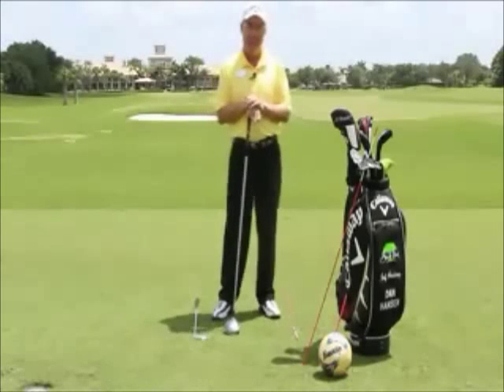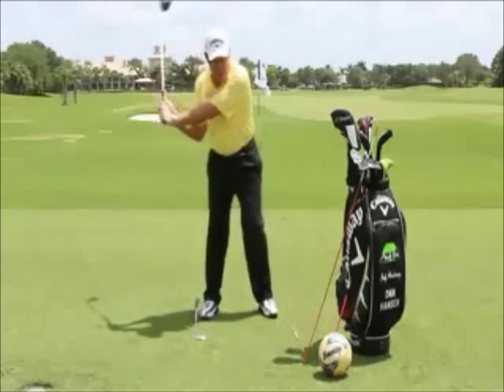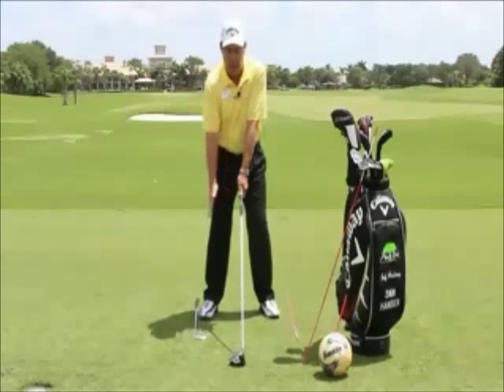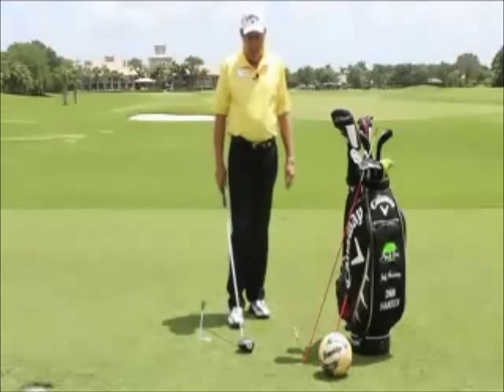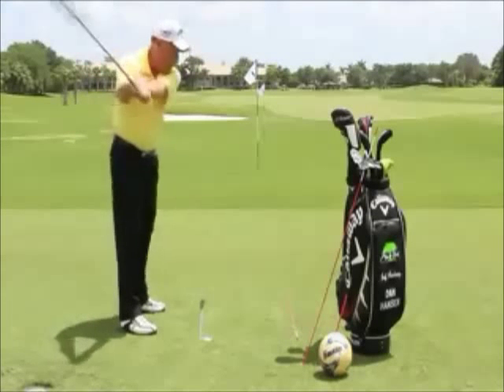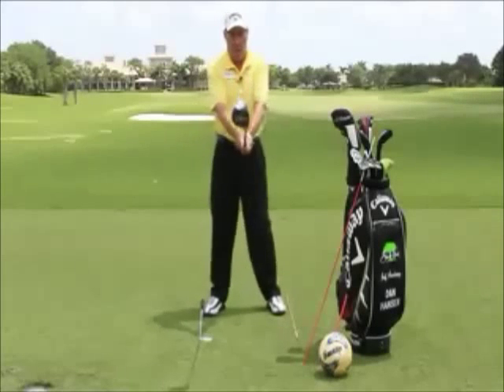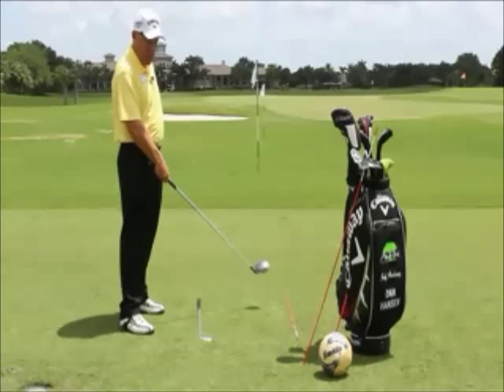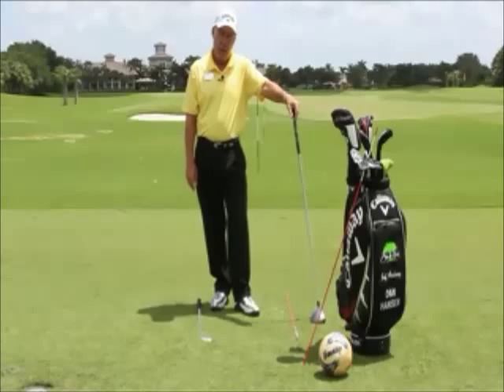"Your Power Leak Fixes" Part Three - The Backswing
Dan Hansen Golf Instructional Video